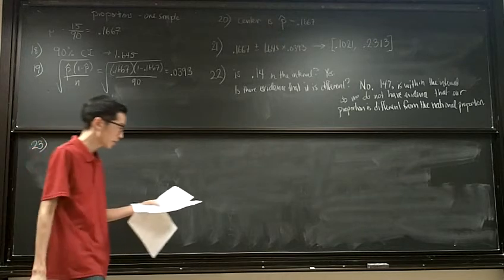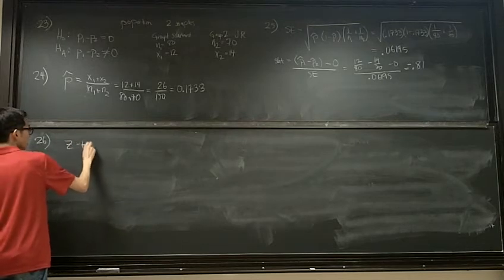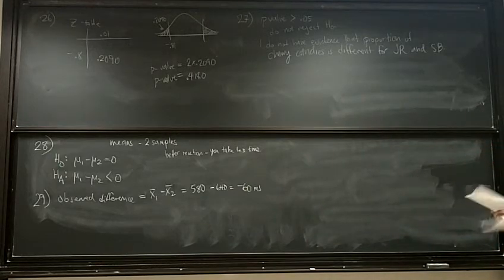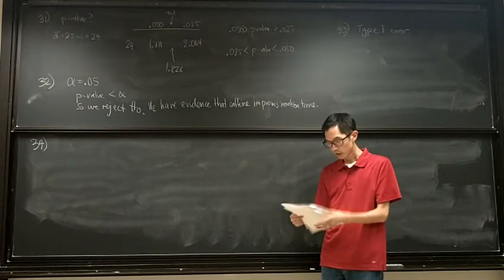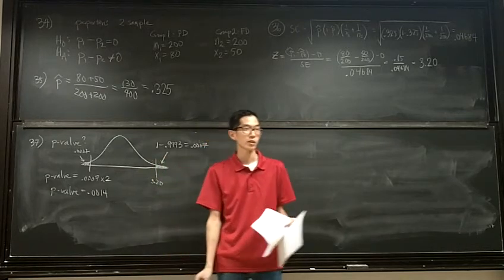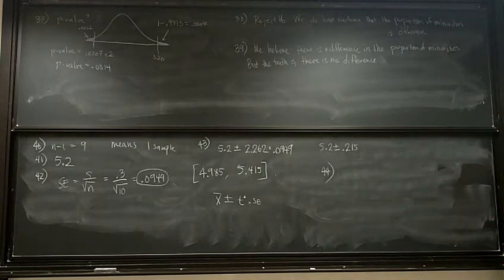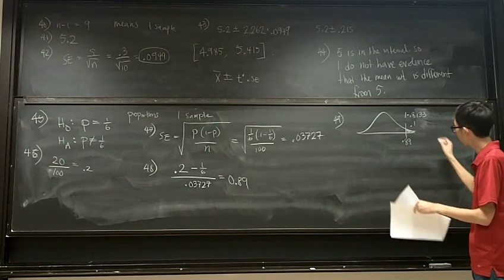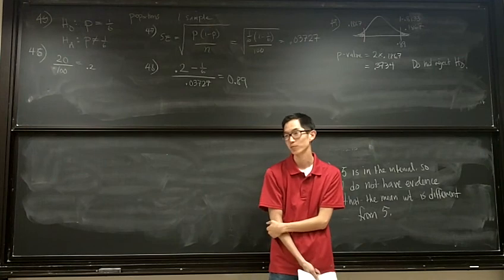Stat XL 10 Lecture Sep 3 2013 Part 2